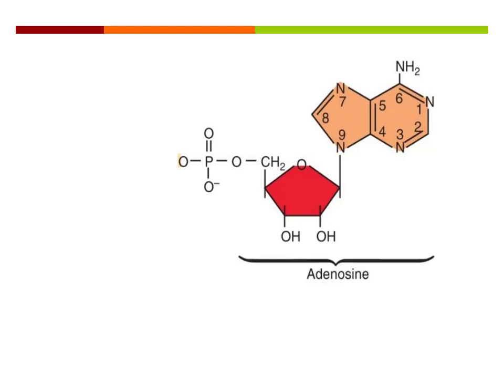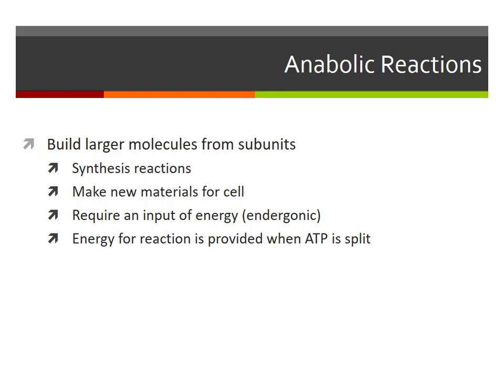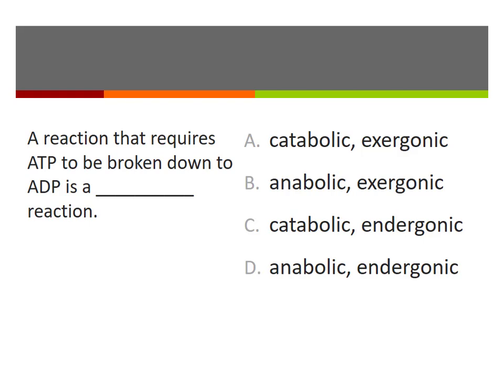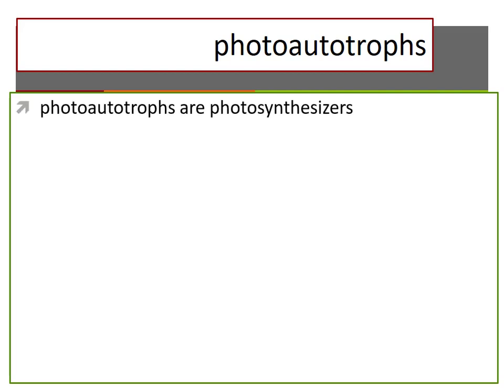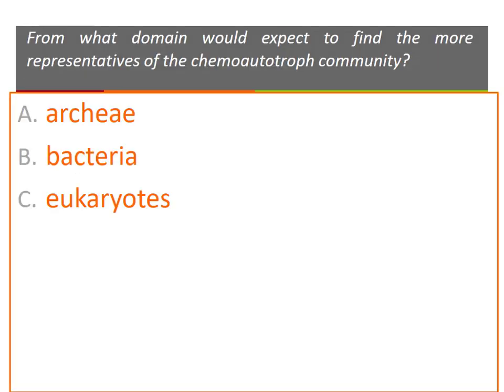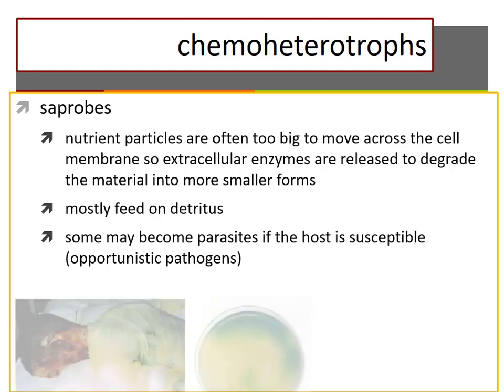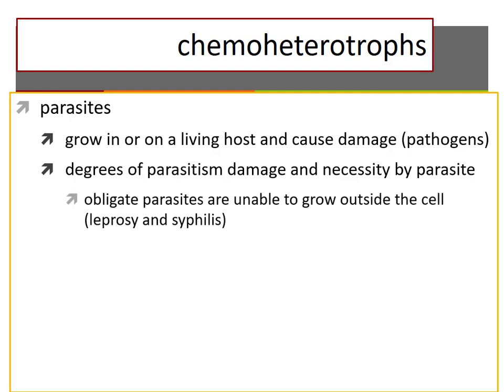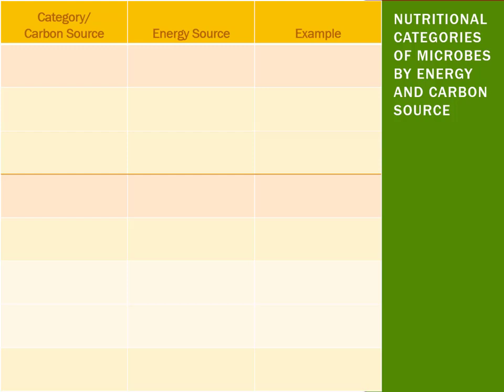Metabolism Part 1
Overview of metabolism (catabolic, anabolic and ATP cycling) and the trophic groups.